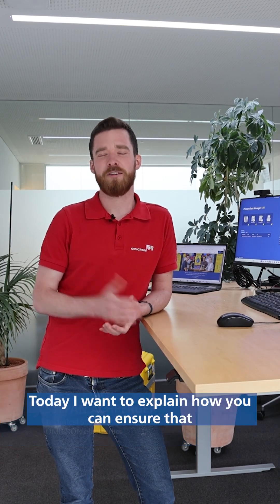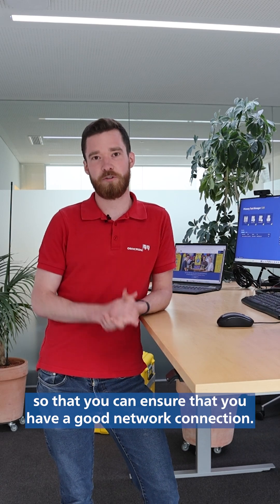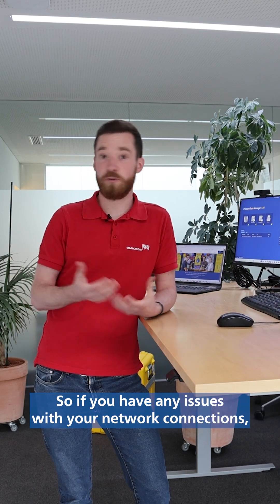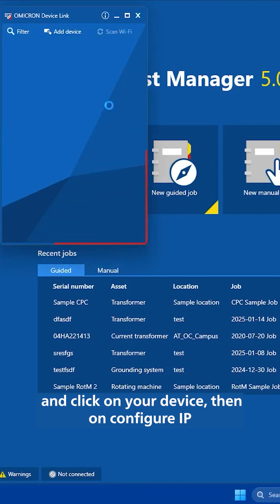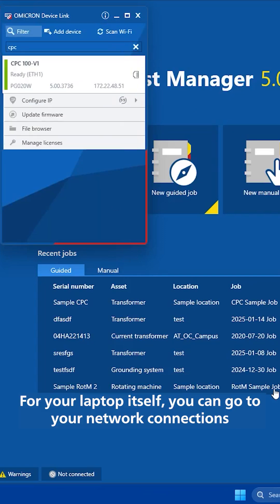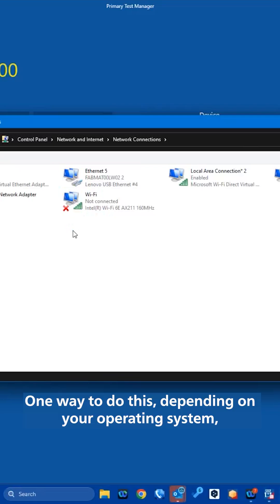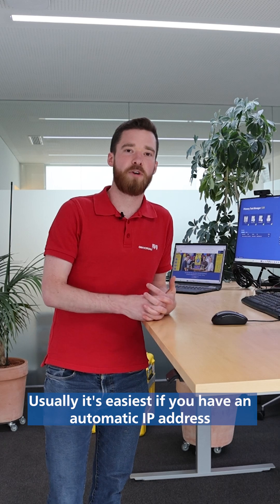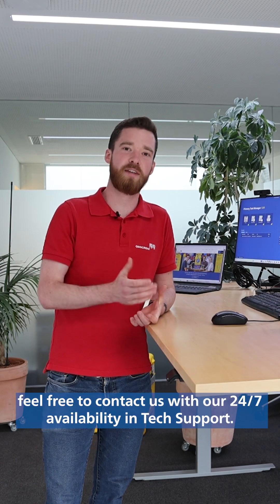Tech Support Insights: Network & IP Settings Check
Today's Question: How can I make sure the IP settings on my device and laptop are aligned to ensure a good network connection?

🎥 𝗪𝗮𝘁𝗰𝗵 𝘁𝗵𝗶𝘀 𝘃𝗶𝗱𝗲𝗼 where Stefan from our technical support team shares practical tips and tricks for resolving connection issues with your OMICRON devices. Learn how to troubleshoot effectively using OMICRON Device Link and follow a clear step-by-step guide.

👉 Need help? Contact our support team directly